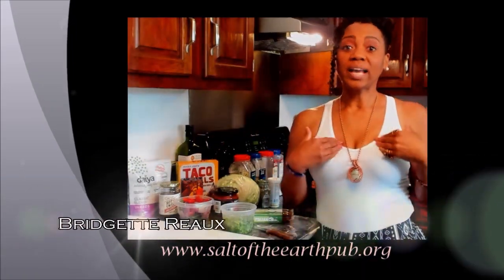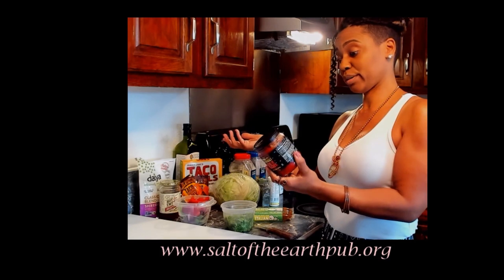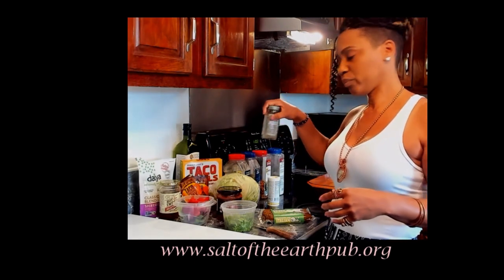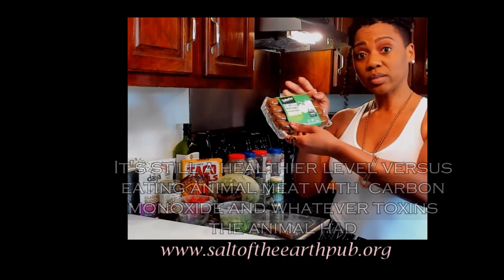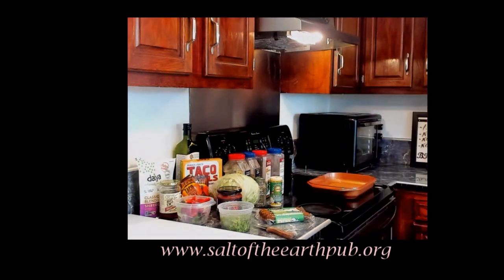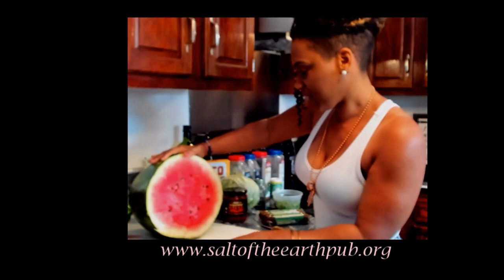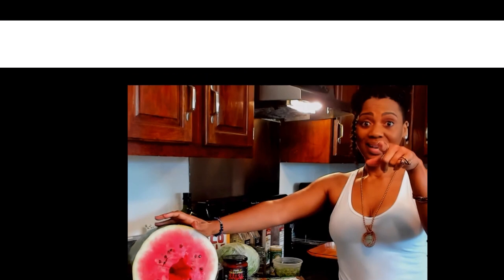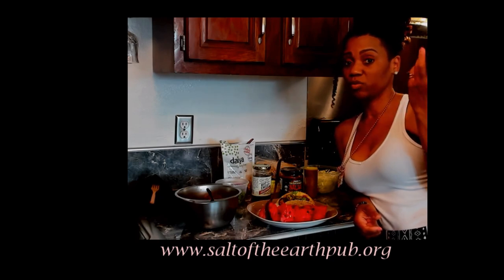It's Vegan Taco Tuesday! Let's Make Vegan Tacos!